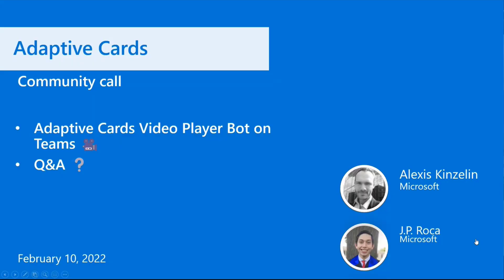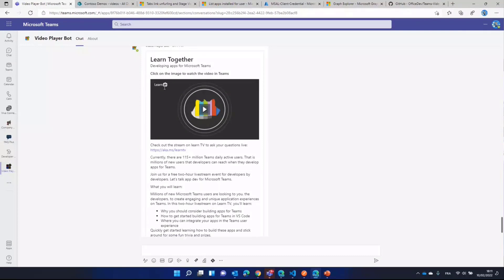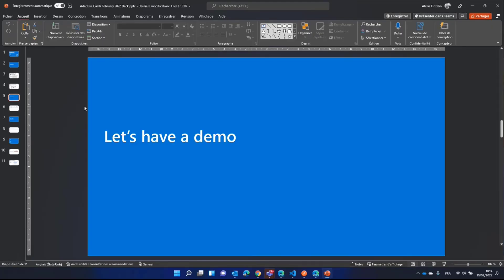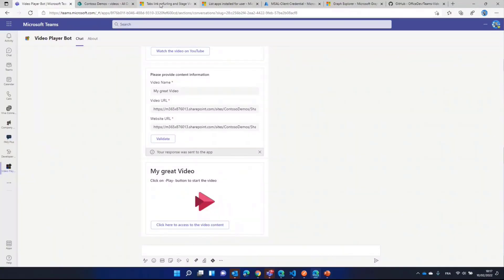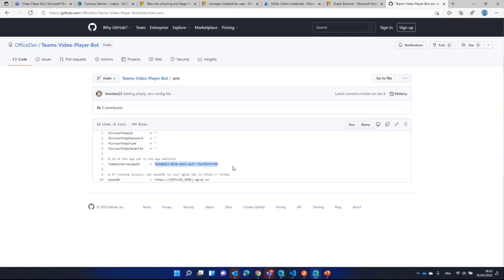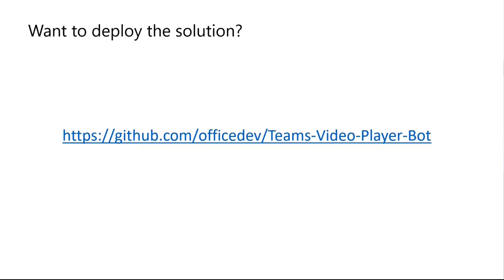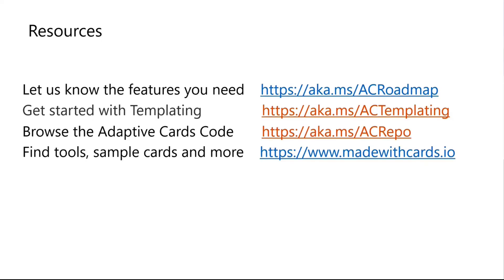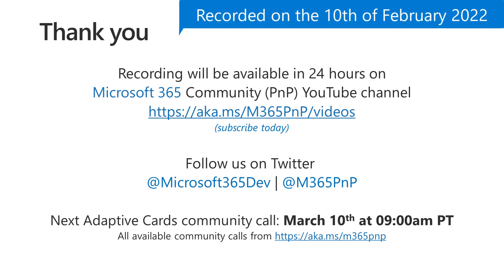Adaptive Cards community call – February 2022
The following topics are covered in this month’s community call.  Demo:  Adaptive Cards Video Player Bot on Teams (set up an Adaptive Card that plays video content within Teams environment, complete sample code) - Alexis Kinzelin (Microsoft), and Q&A – J.P. Roca (Microsoft) and Alexis Kinzelin (Microsoft) field general and demo related questions.   This call was hosted by J.P. Roca (Microsoft) | @jpthepm.  Recorded on February 10, 2022.

• Next call – March 10th at 09:00am PT